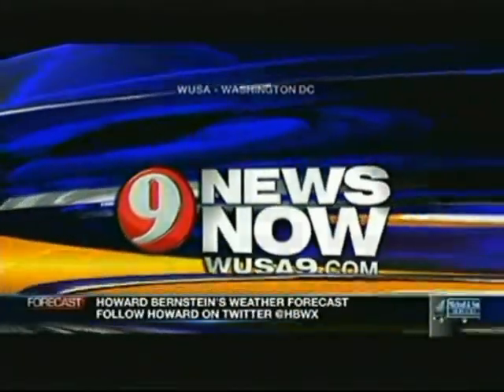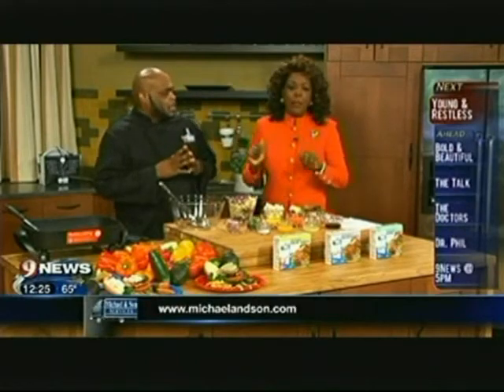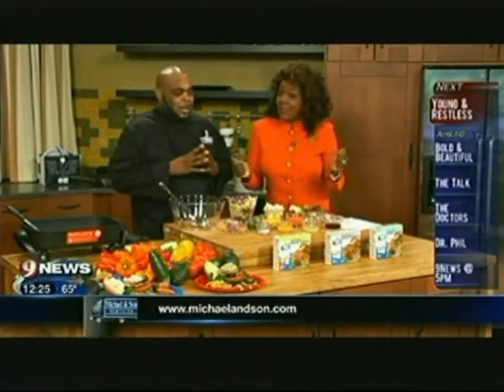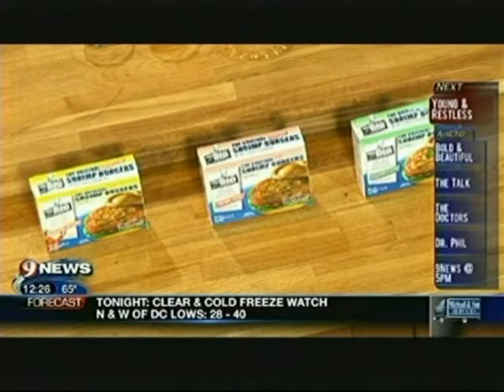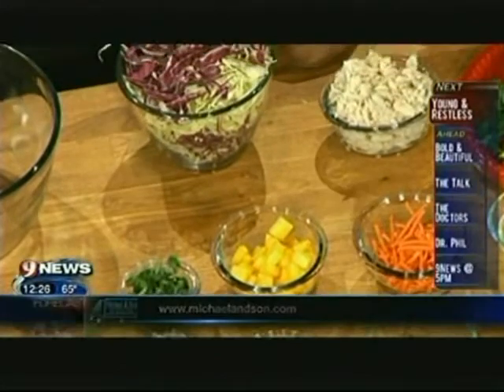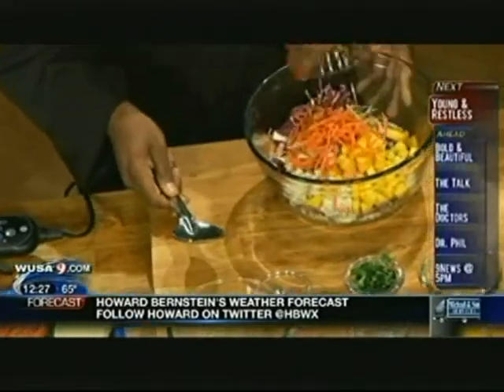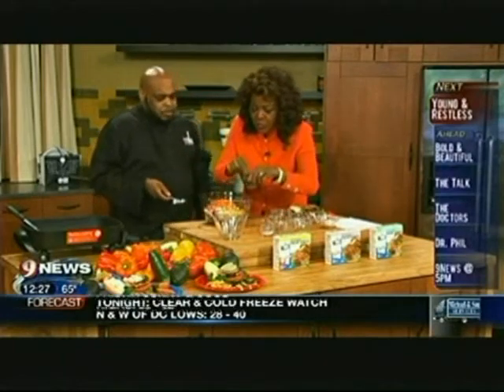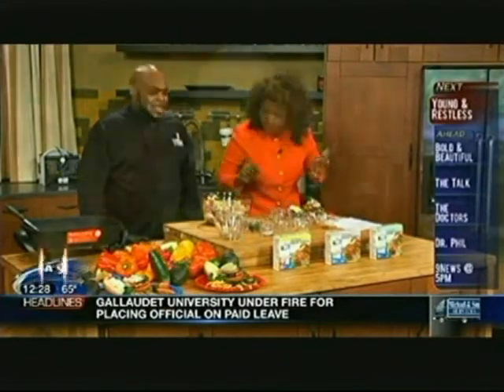Chef Big Shake Tailgating in DC! WUSA -CBS JC Hayward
Chef Big Shake shows JC Hayward of CBS Washington DC some tailgating alternatives.